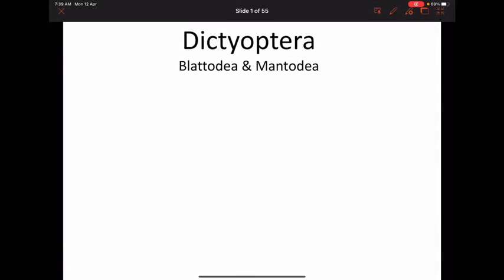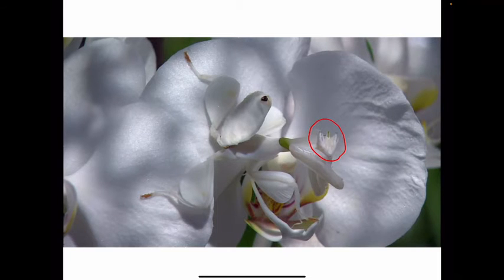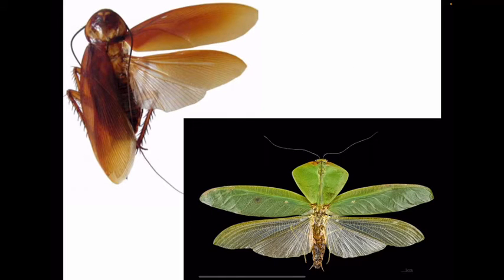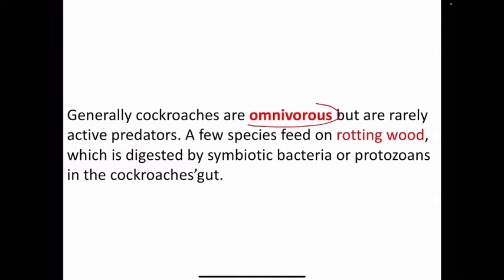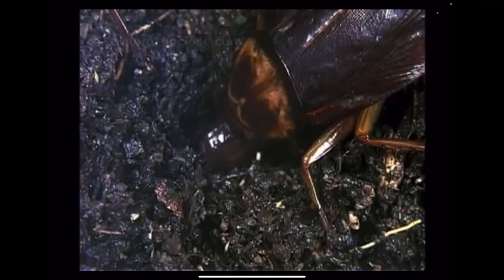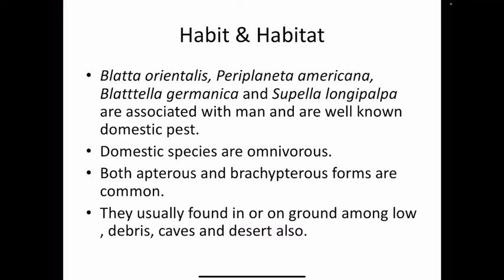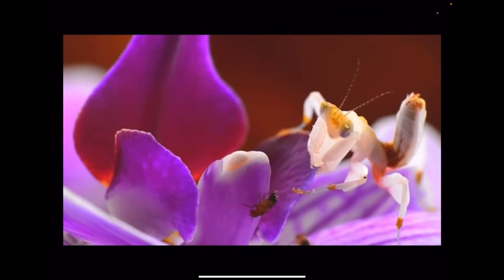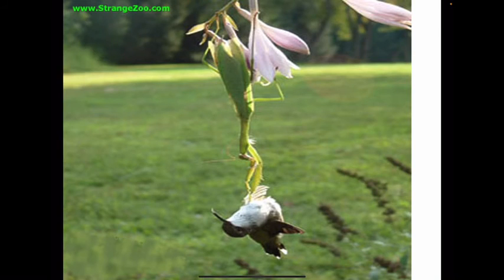Dictyoptera 2021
This video is strictly for the MSc students of agricultural entomology BCKV.